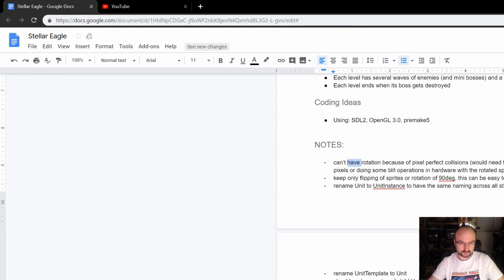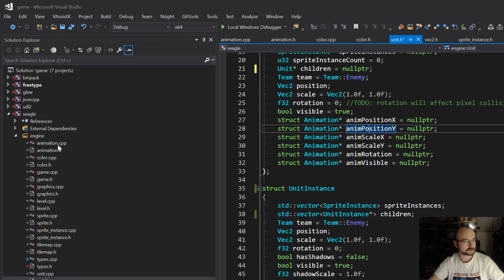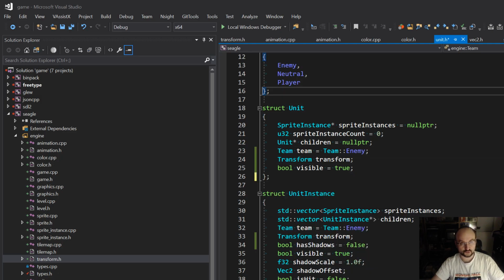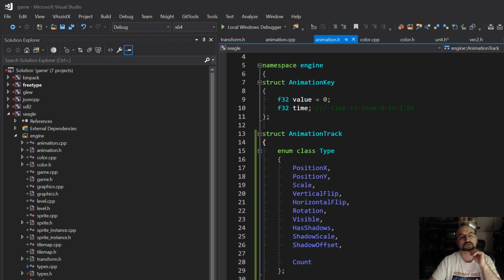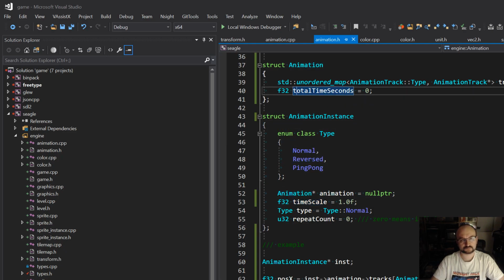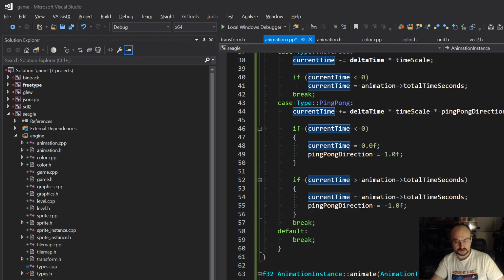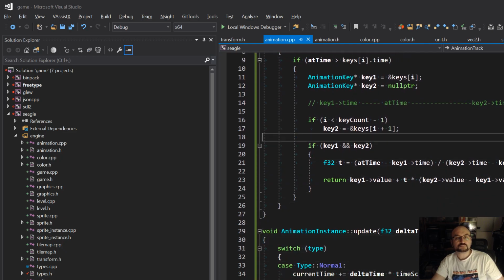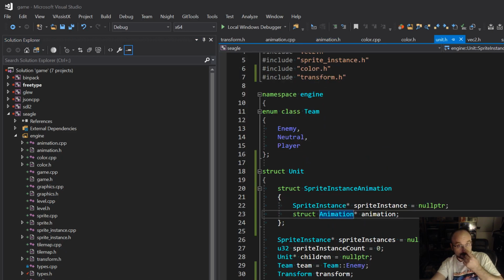Create a retro shmup from scratch #4 - Unit and Sprite Animation